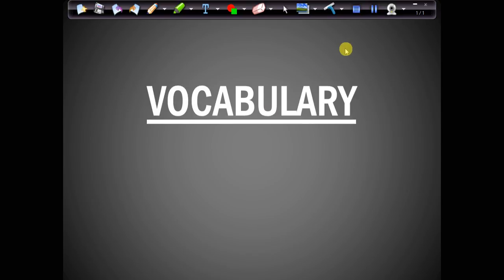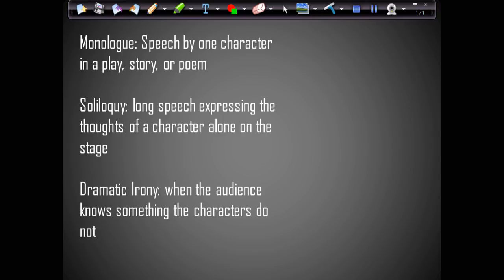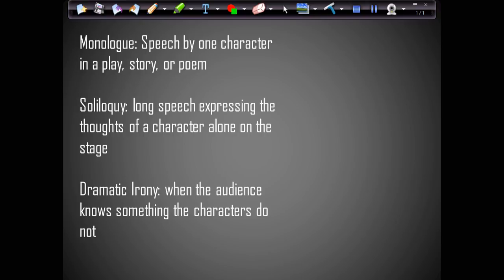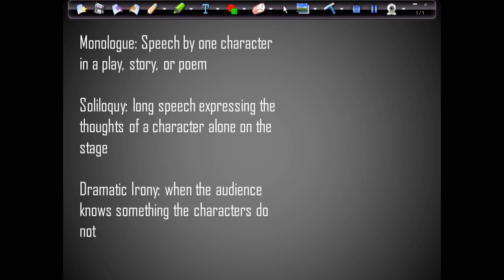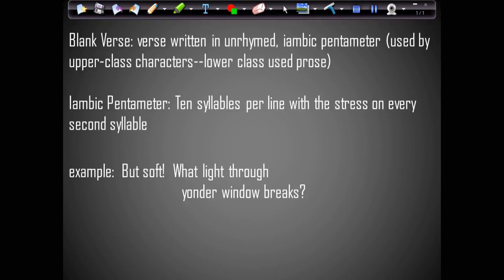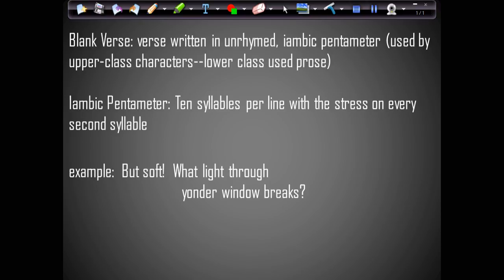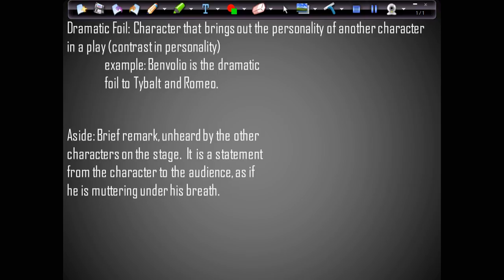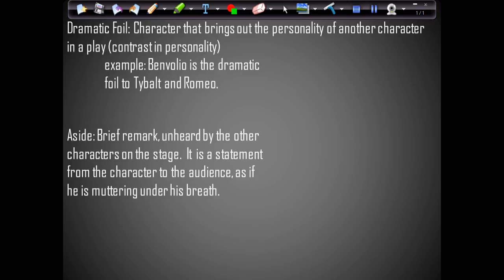Screen Recording Success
This was a lesson I created for students in my freshman English class.